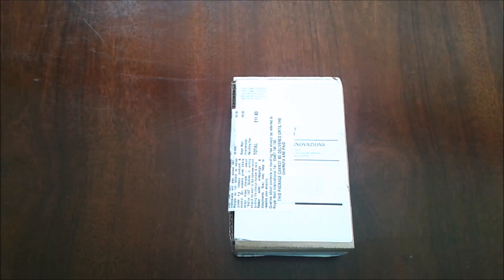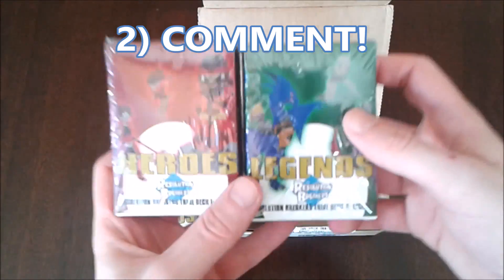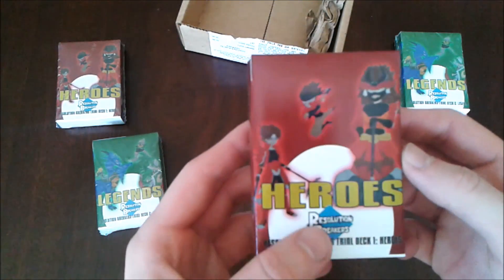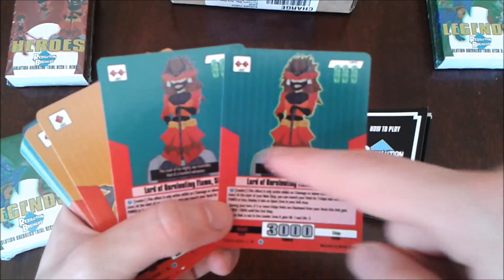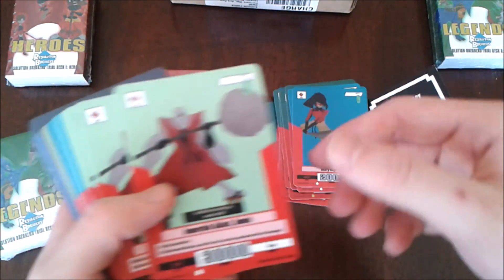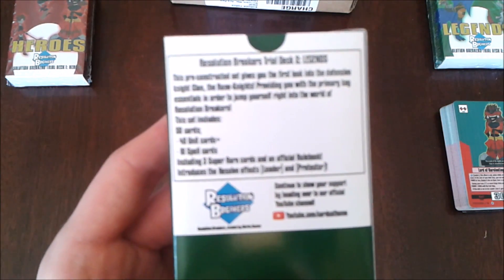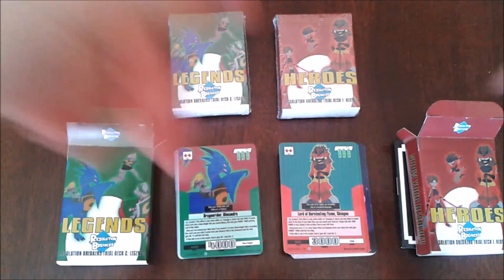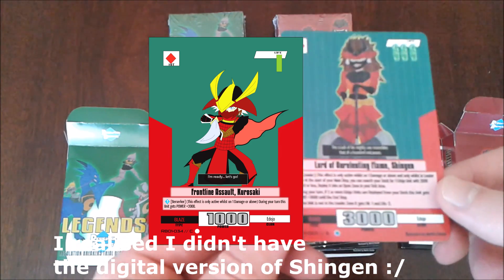Resolution Breakers TCG Trial Deck 1&2 unboxing! [Homemade TCG]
Get your hands on some Resolution Breakers cards!